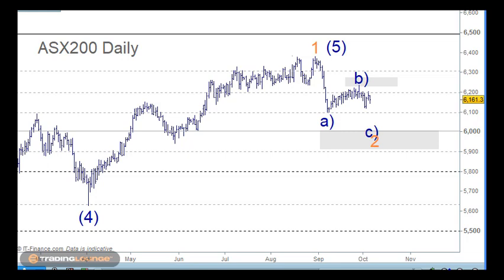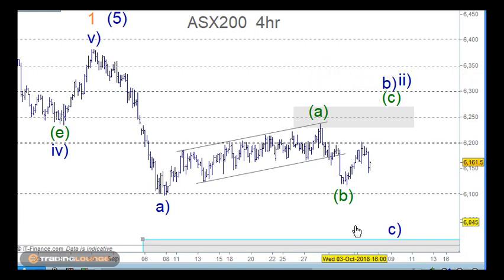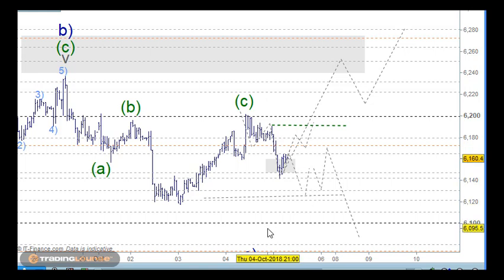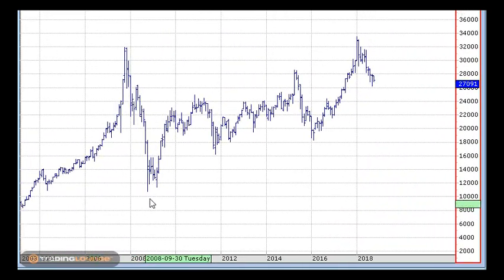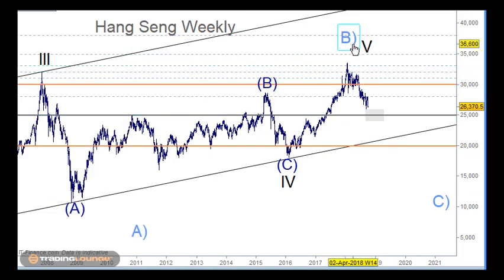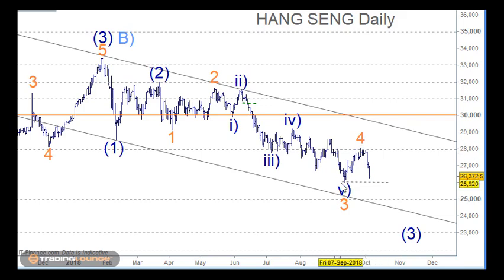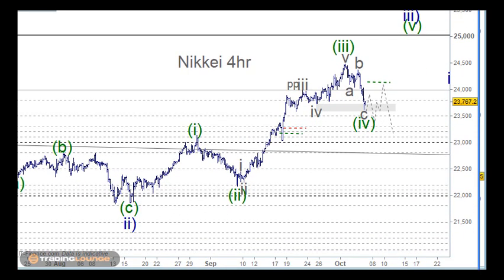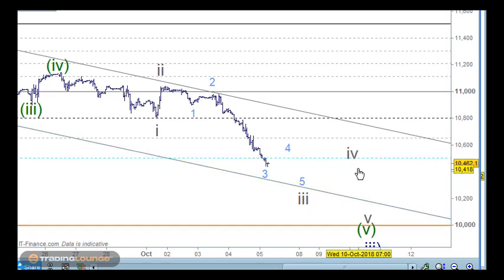ASX 200 XJO China A50 Hang Seng HSI Nifty 50 Nikkei N225 Elliott Wave CFD Trading 5 October 2018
ASX 200 XJO China A50 Hang Seng HSI Nifty 50 Nikkei N225 Elliott Wave CFD Trading
Most Asian market are in a corrective or bearish trend, with the Nifty 50 leading to the downside.
INDEXHANGSENG: HSI  Hang Seng Index

CFD Trading
CFD Trading Course